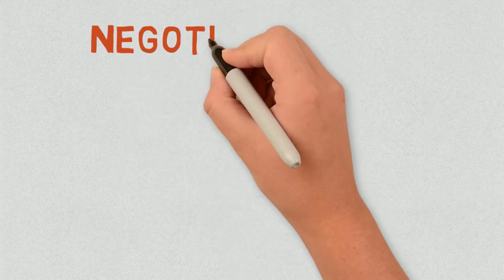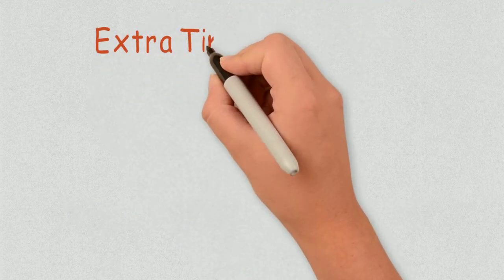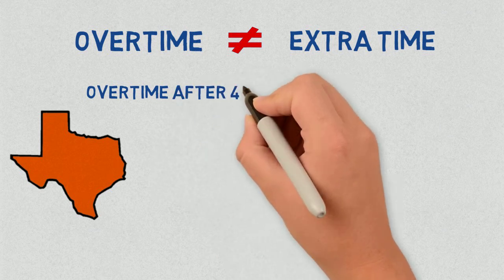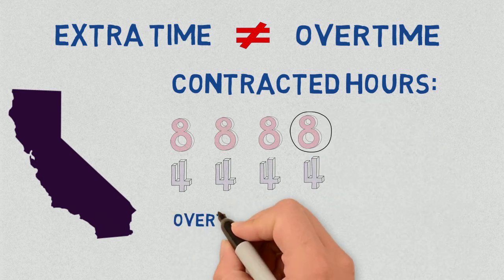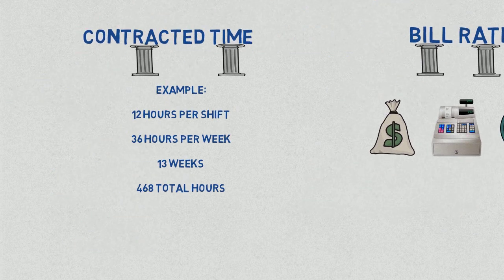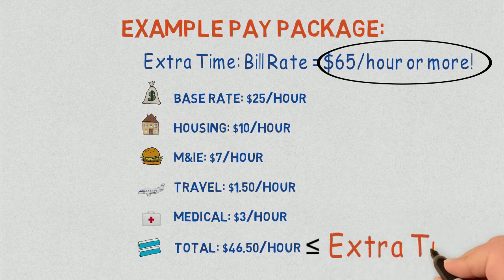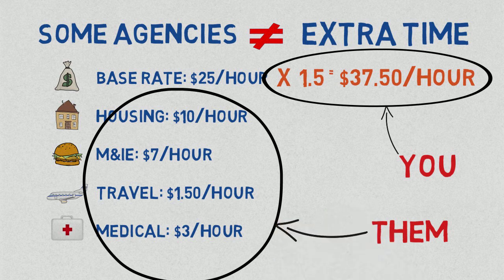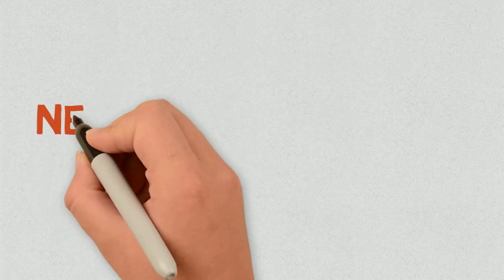Travel Nursing Pay: Negotiating Extra Time vs Overtime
Travel Nursing Pay has many different variables. In this video, we illustrate the differences between overtime and extra time. We also provide a detailed examination of the issues to help you negotiate a great extra time rate. for more great resources!

for the background music!